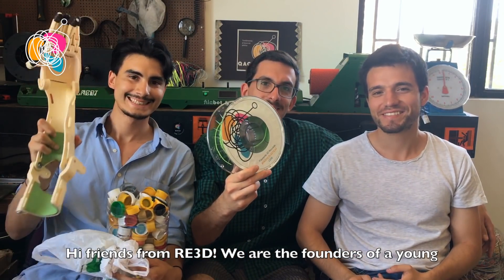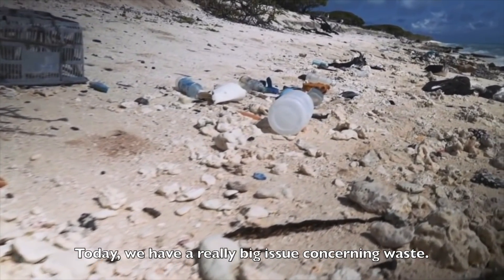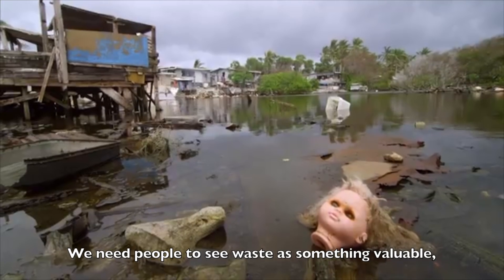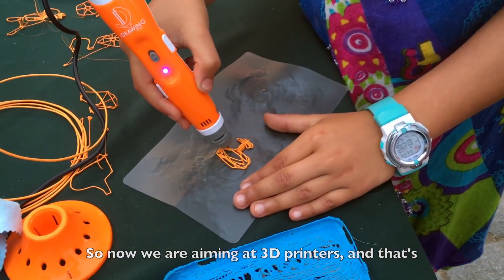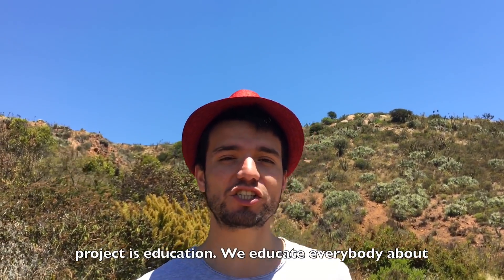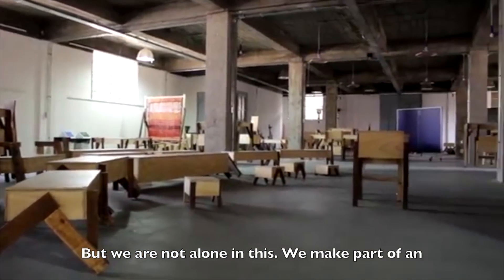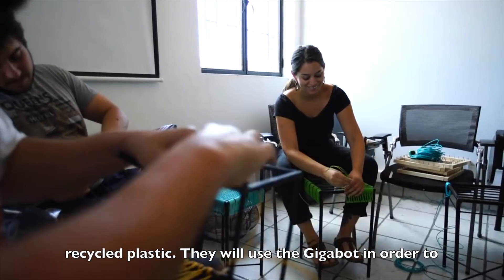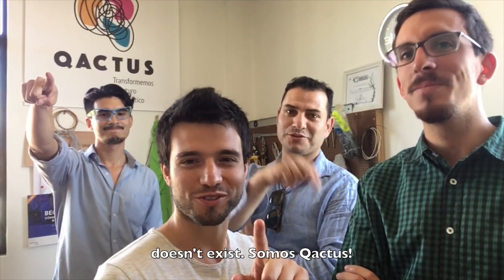Gigabot contest: Qactus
This video was made for a contest by RE3D. Here we explain why a 3D printer is such a useful tool for our purpose: to transform the way our civilization sees waste.